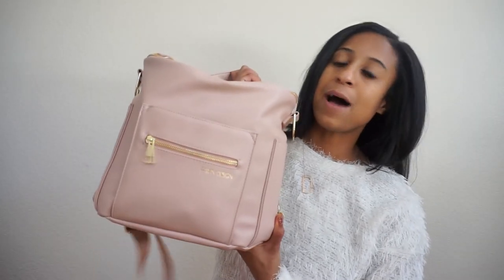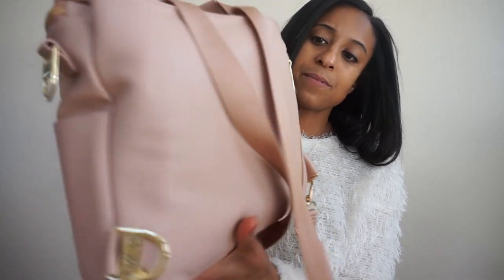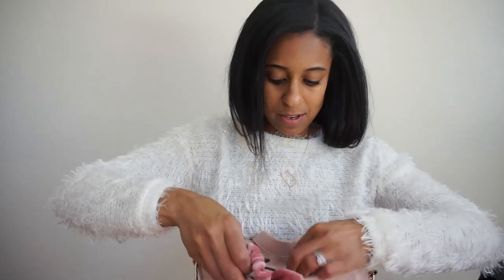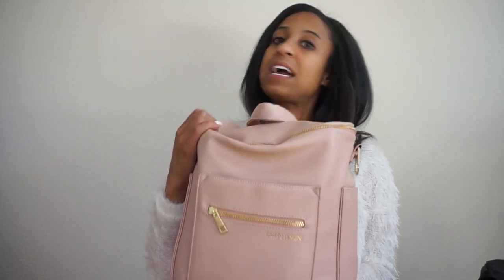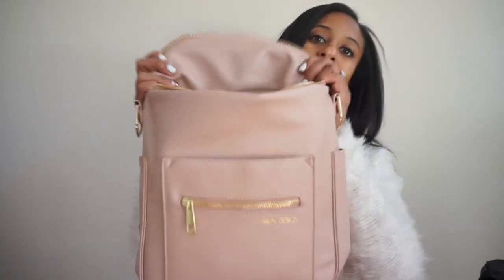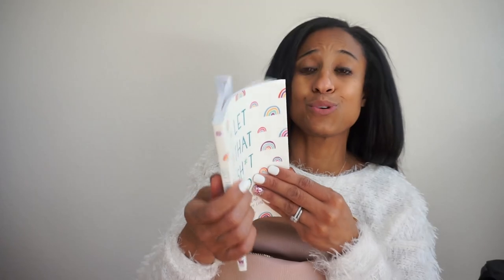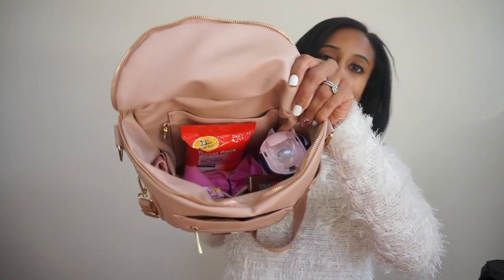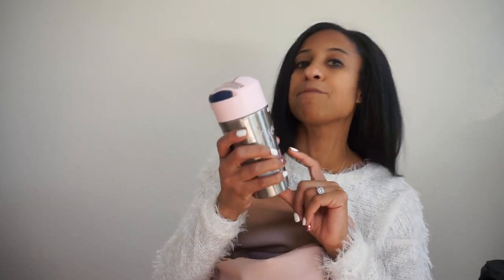Honest Fawn Diaper Bag Review 1 Yr Later | What I Pack In my Diaper Bag 2021| Dream Rodrigues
Fawn Design Mini
Fawn Design Stroller Straps
Fawn Design Original
Tory Burch Wallet